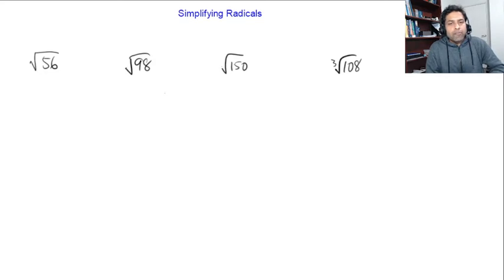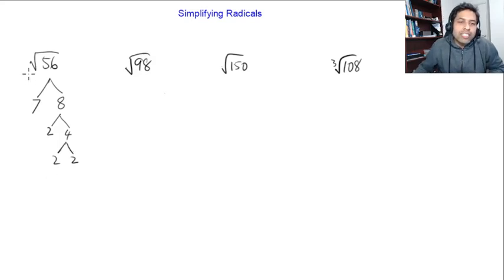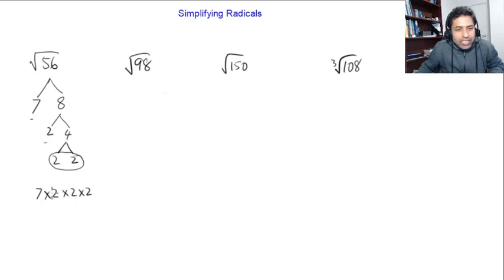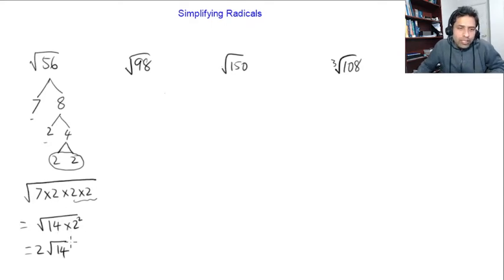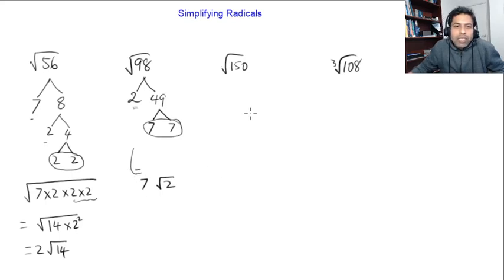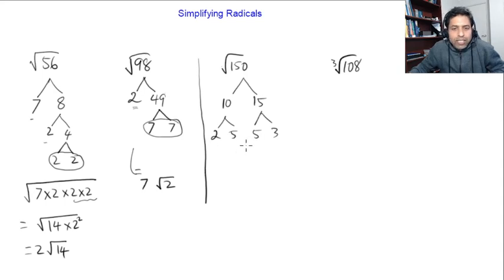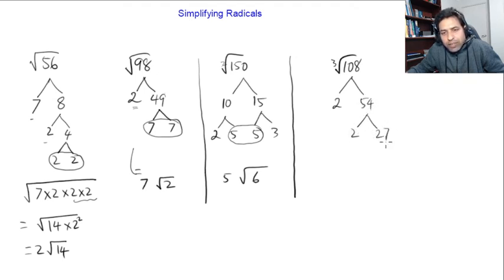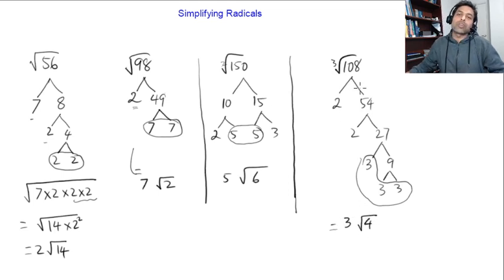Simplifying radicals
In this video you are going to learn how to simply radicals using prime factorisation. This method is the most preferred one for the students particularly not good at dealing multiplication.